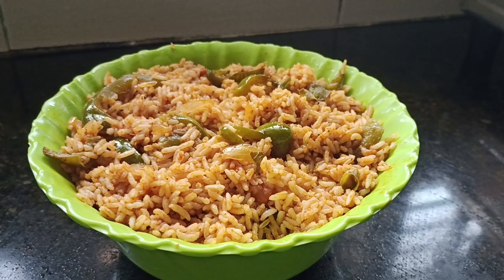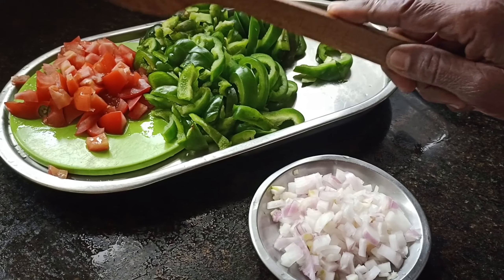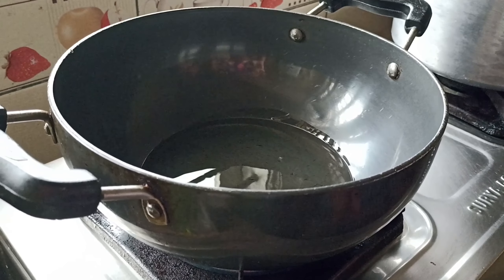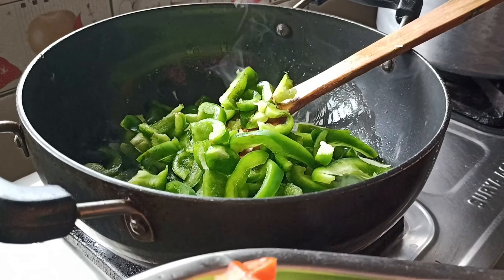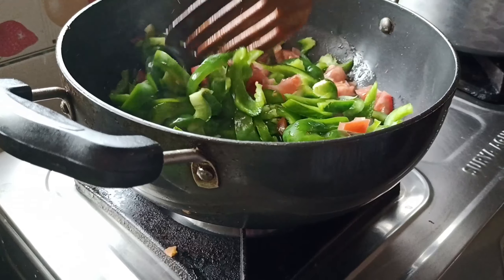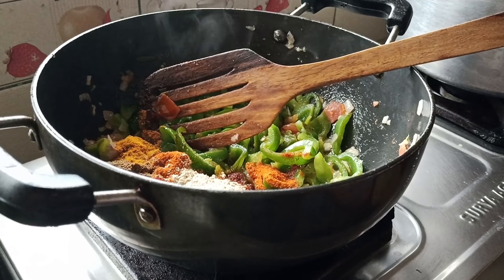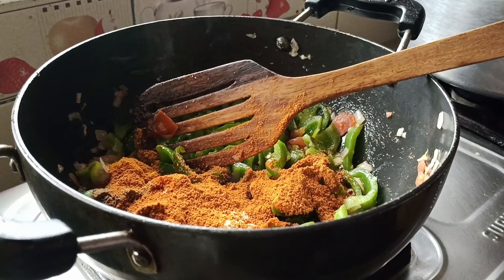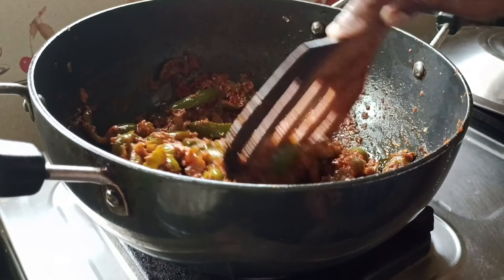Restaurant style Capcicum Rice | ರೆಸ್ಟೋರೆಂಟ್ ಸ್ಸೈಲ್ ಕ್ಯಾಪ್ಸಿಕಮ್ ರೃಸ್